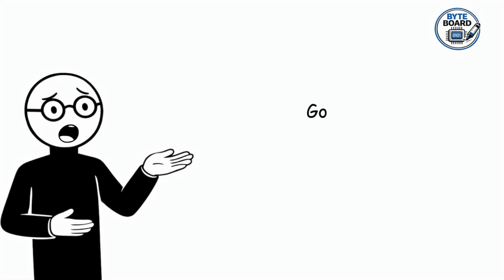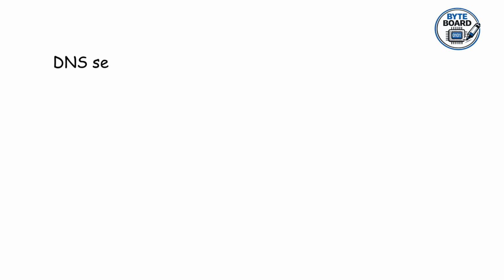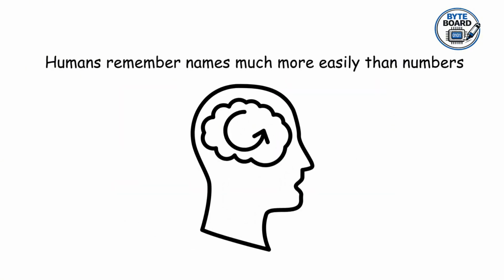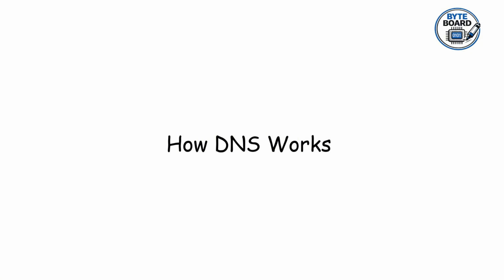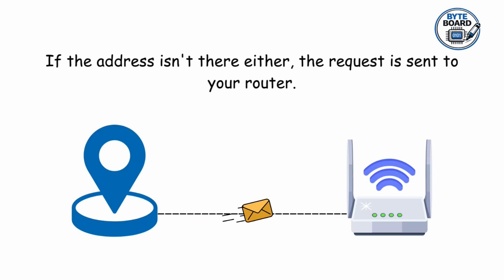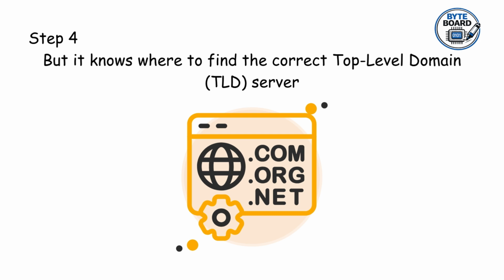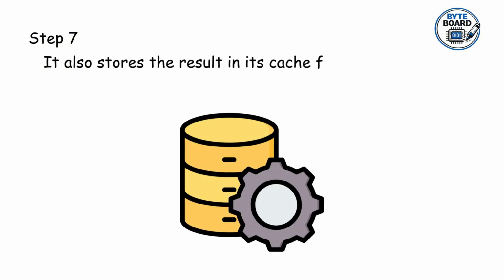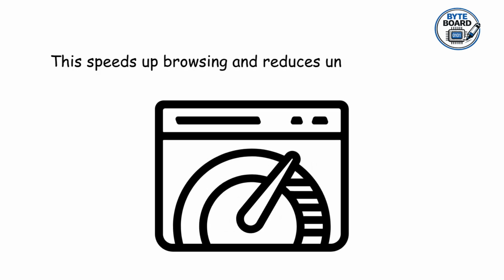How DNS Works Explained Simply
Have you ever wondered how your computer finds websites like Google or YouTube when you type their names into your browser?

In this video, we explain the Domain Name System (DNS) in the simplest way possible. Learn how DNS translates domain names into IP addresses, how DNS servers work together, and why DNS is one of the most important parts of the Internet.

📚 **Topics Covered:**
• Why DNS is Important
• DNS Resolver
• Root DNS Server
• Top-Level Domain (TLD) Server
• Authoritative DNS Server
• DNS Cache
• Public DNS (Google DNS & Cloudflare DNS)
• DNS Security
• DNS Spoofing & DNS Cache Poisoning

Perfect for beginners learning computer networking, cybersecurity, and how the Internet works.